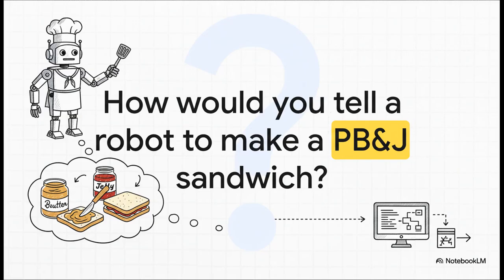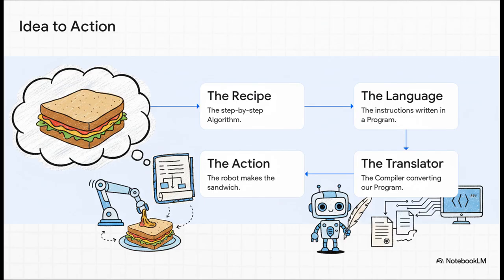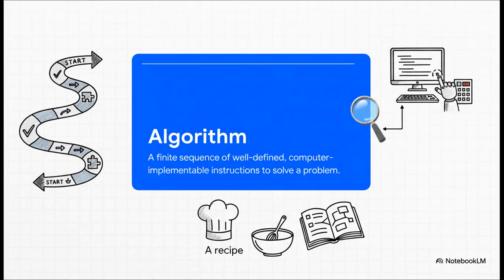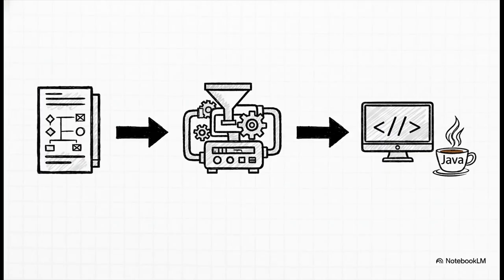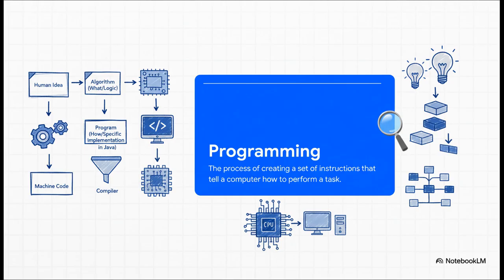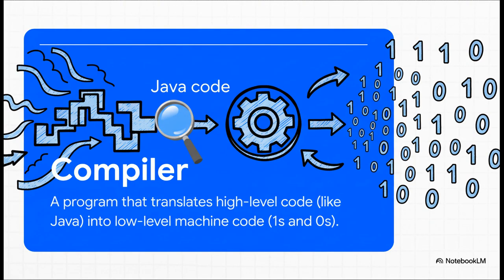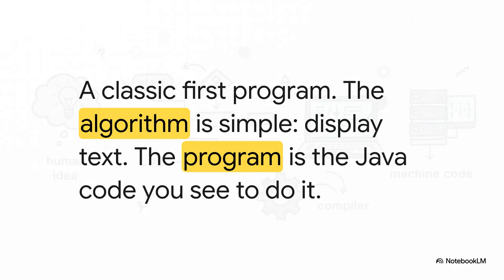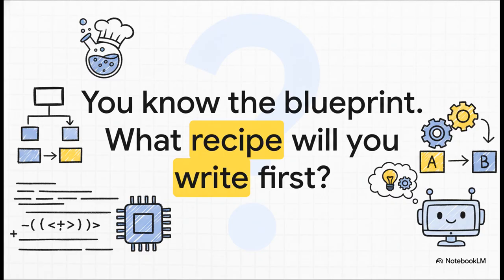1.1 From Idea to Action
Generated by Notebook LM